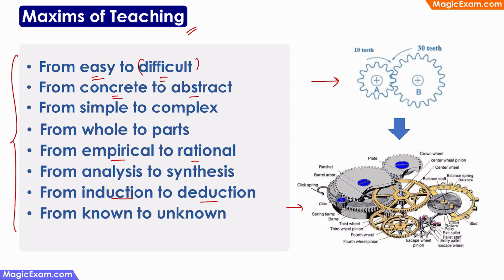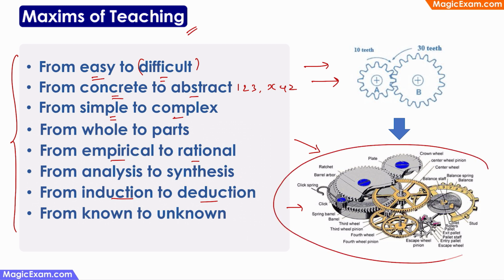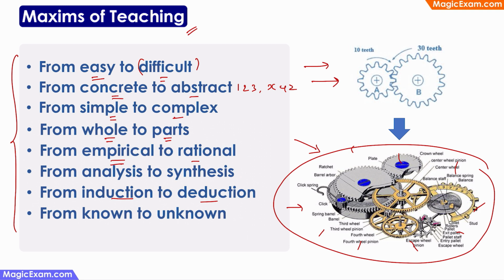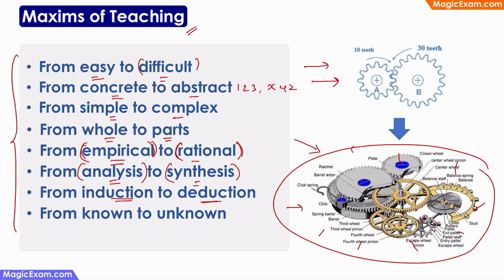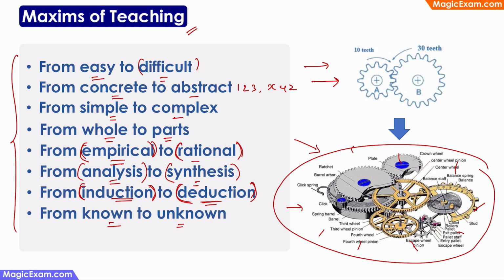Basics of Teaching - Maxims of Teaching - CDP Concepts - English Explanation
Maxims of Teaching

- From easy to difficult
- From concrete to abstract
- From simple to complex
- From direct to indirect
- From whole to parts
- From empirical to rational
- From analysis to synthesis
- From induction to deduction
- From known to unknown